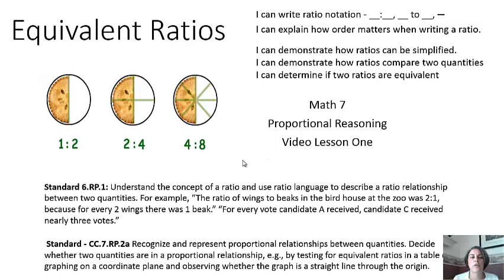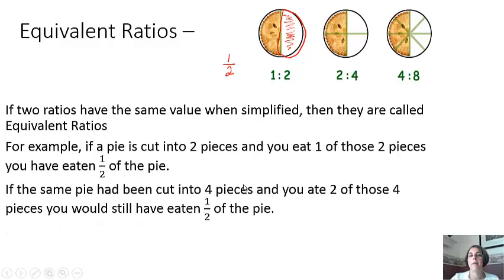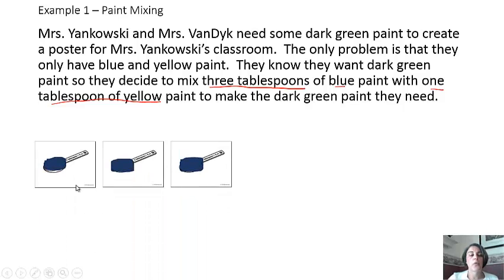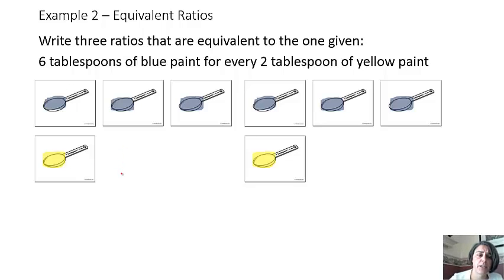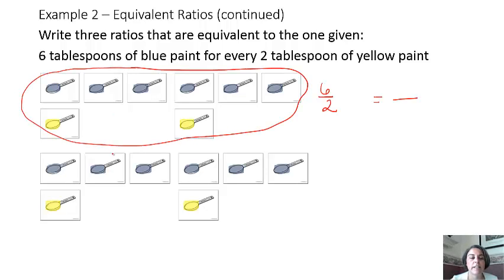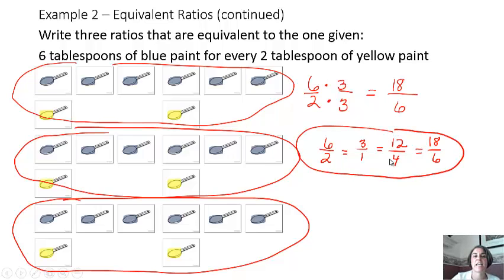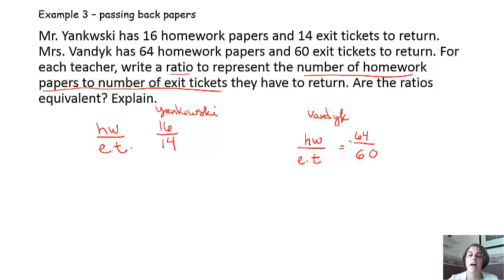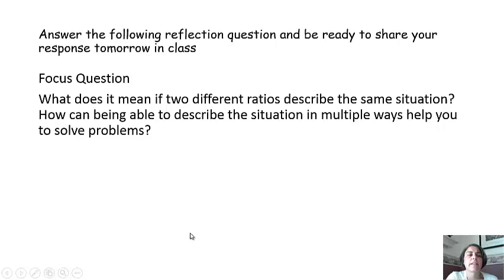Equivalent Ratios video one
Lesson on Equivalent Ratios